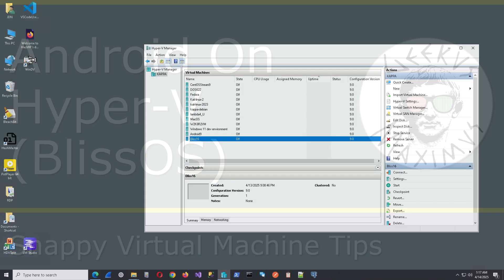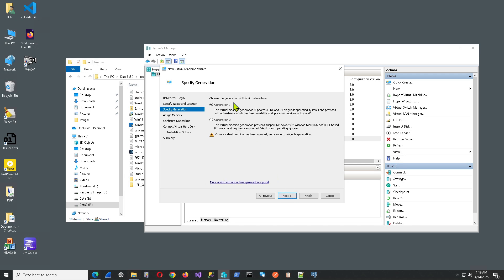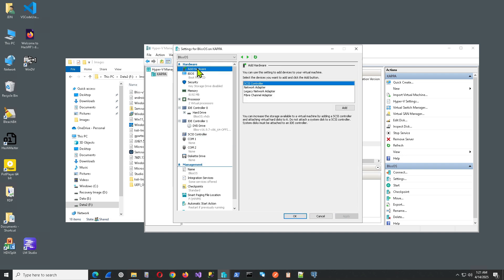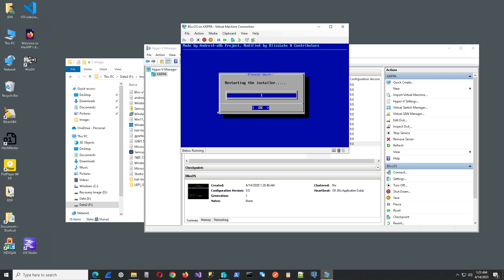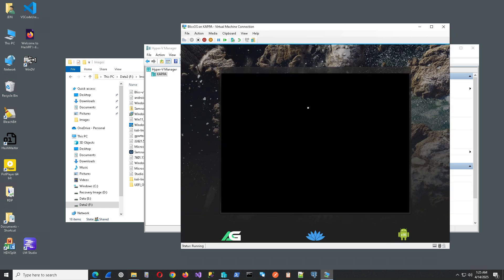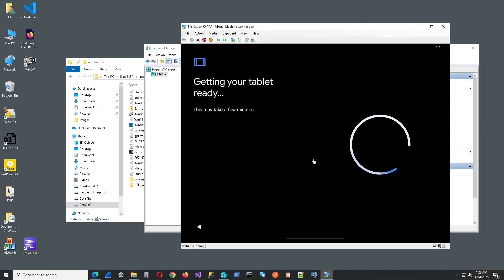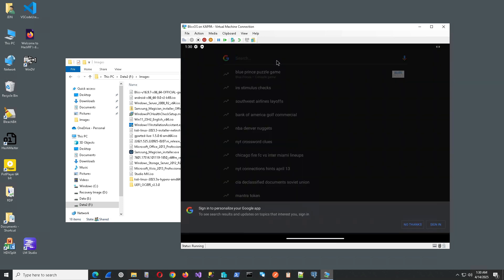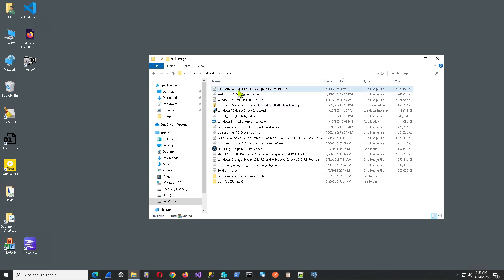How to install and run an Android OS Virtual Machine in Hyper-V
🚀 Run Android 13 on Your PC with Hyper-V! | BlissOS 16 Virtual Machine Tutorial

Want to experience Android 13 on your Windows machine? In this step-by-step guide, we’ll show you how to install BlissOS 16 (based on Android 13) as a virtual machine in Hyper-V – no technical expertise required! Perfect for app testing, gaming, or exploring Android’s latest features directly from your PC.

🔍 What You’ll Learn:
✅ How to download the BlissOS 16 bootable ISO (Android 13-based)
✅ Create and configure a Hyper-V virtual machine for optimal performance
✅ Pro tips to avoid common pitfalls and ensure a smooth setup
✅ Launch Android apps seamlessly on your Windows desktop

📋 Prerequisites:
    Hyper-V enabled on your Windows PC (Pro/Enterprise editions)
    At least 8GB RAM (16GB recommended)
    100GB+ free storage for the VM
    Basic familiarity with Hyper-V (we’ll guide you through the rest!)

**🔥 Join the Geekus Maximus Elite! 🔥**

**💖 Love the content? Fuel the creativity! 💖**
Help brew more *epic tutorials* by treating me to virtual coffee! ☕ Every sip powers the next video:

**🚀 Crypto Revolution Support 🚀**
Keep servers humming with crypto boosts:
- **TRON**: `TYcpP3Eyk5YY4exG9fpxQEt2CtwMaWsxLX`
- **XRP**: `rpKisGsXZ6WL7UA9w7EJhjF9vFTiJNv9tg`
- **BITCOIN**: `1GCZ8TK1y7PCKu7KwudYJE2tKF5PAkcPvS`

**⚡ Hosting So Good It's Almost Criminal ⚡**
Tired of paying $100s/month for cloud hosting? I run *websites + emails + SQL databases* on a **single SSD-powered Windows 2022 VM** with insane speed/bandwidth – all for **~$60/month**!

**Why this rules:**
✅ Start for **$2.50/month** (yes, really!)
✅ Identical specs cost **5-10X more** at AWS/Azure
✅ No contracts ❌ Hidden fees ❌ BS
✅ Full VMs + Containers + Backups + Firewalls

*(Use code **TRYINTERSERVER** = **$0.01 trial**!)*

**🎯 BEEFYDOG = REAL Human Traffic 🎯**
Ditch bot leads! Get website visitors that *actually convert*:

**🔔 FREE Site Monitoring Alert! 🔔**

**You make this channel possible - thank you for being awesome! 🙌**
*Stay curious, stay geeky.*